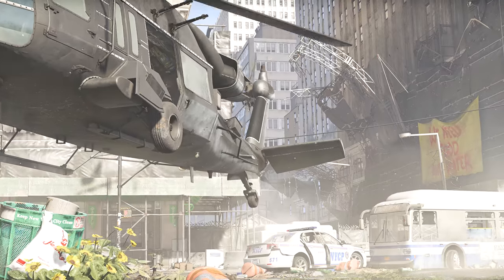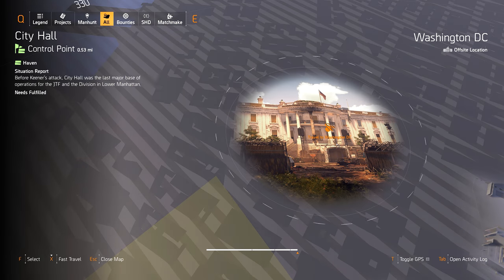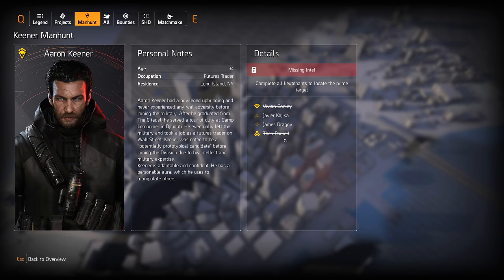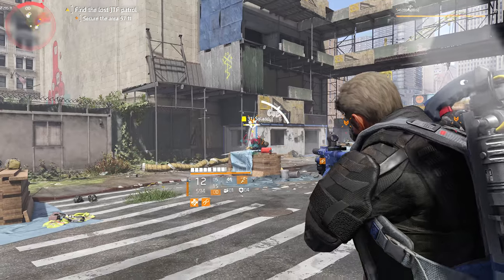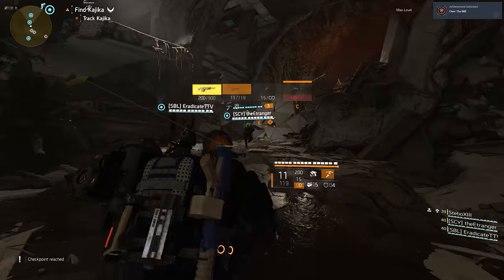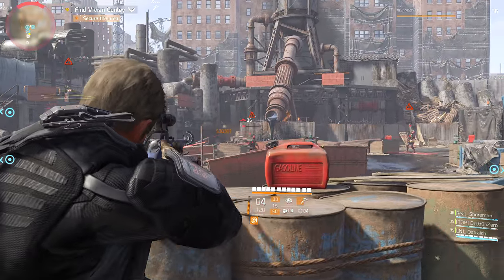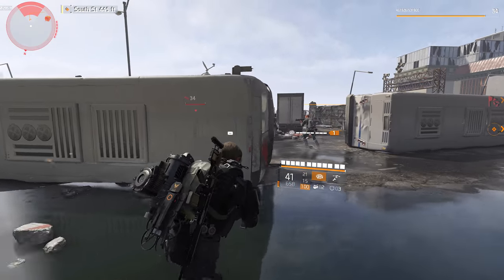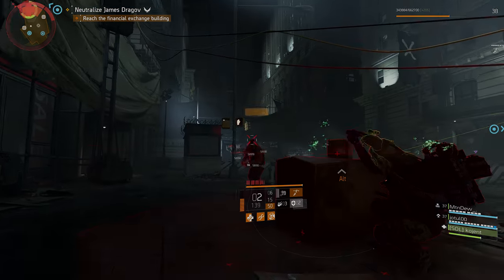Warlords of New York – FULL REVIEW | The Division 2's New Complete Overhaul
A full scored review for THE DIVISION 2: WARLORDS OF NEW YORK expansion content. This brings on a big new (york) map, improved gear system, new loot, a higher level cap, new abilities, and much more.
WANT BOOMSTICK GAMING TO GET BETTER? SUPPORT🤘

Special thanks to my top YouTube Members and Patrons!
Joel M.

I’m an official publication on OpenCritic and this review contributes to the aggregate score.

PC code for The Division 2 + The Warlords Of New York expansion was provided by Ubisoft, along with some in-game credits.